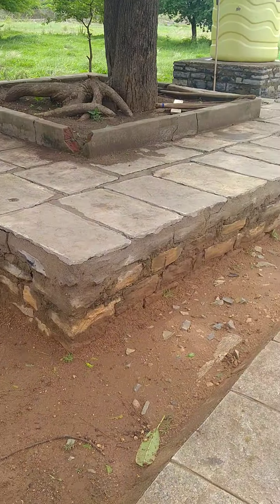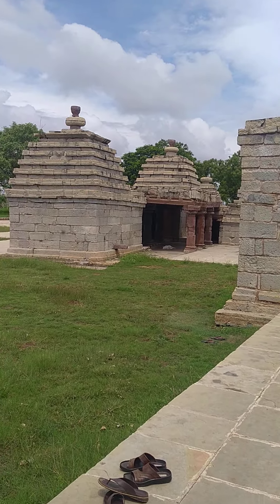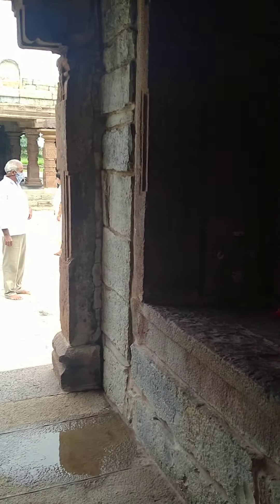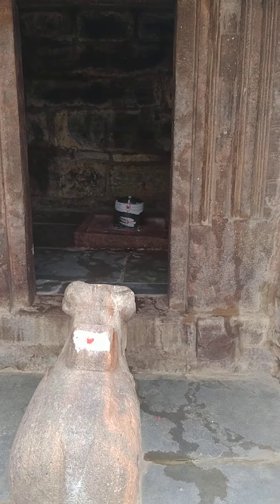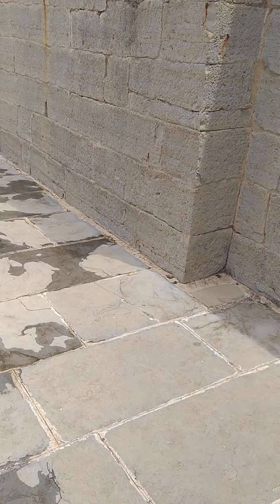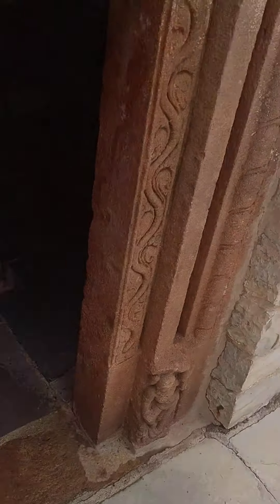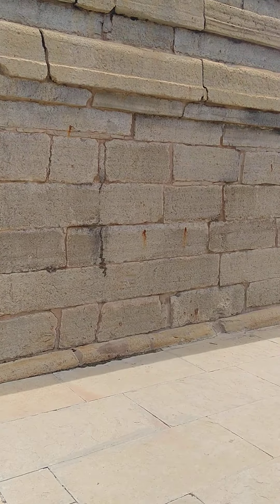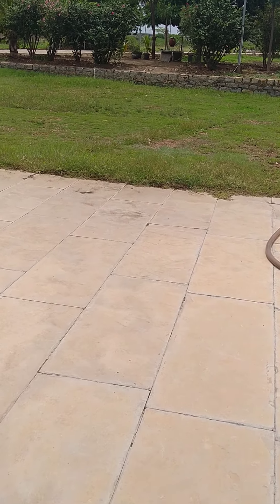Papanasi Temple tour , Alampur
This is very famous Papanasi temple in Alampur . People come here for mostly "Pitrudosha nivarana puja". They do it here in front of Smasana Narayana and people belive that after doing the pooja , all pending works will be done .
The temple has another importance and they call it "Dakshina Kashi" means south Kashi / varanasi ..People who can't visit varanasi , can come here and will get equal blessings from god. Here we have shiva linga in form of Emarald . Its exquisite green in color and looks vibrant . Har Har Mahadev.
Do visit these temples while visiting Alampur Jogulamba temple . Visit this temple first and then go for Jogulamba temple .